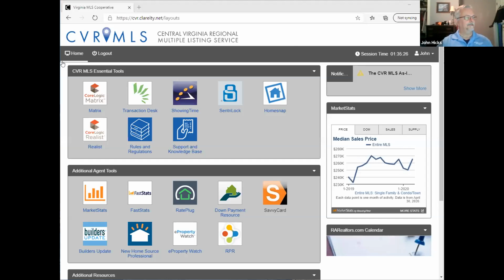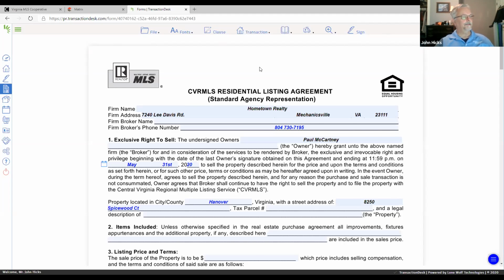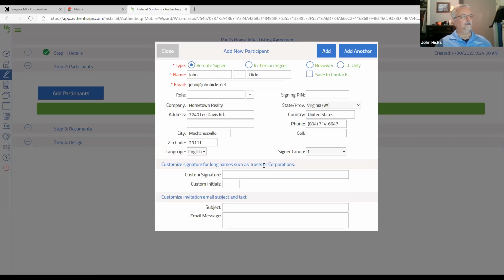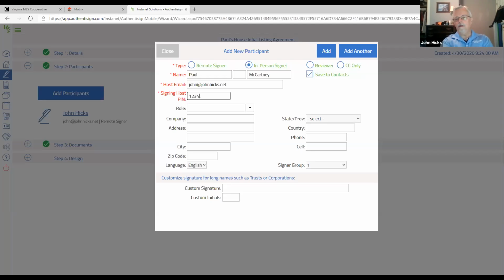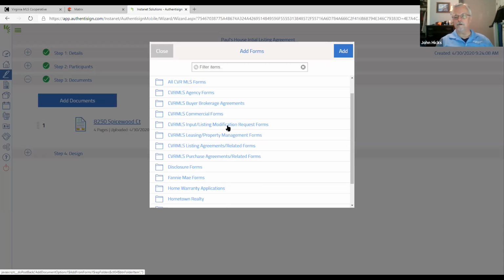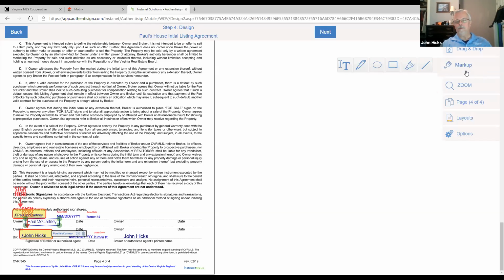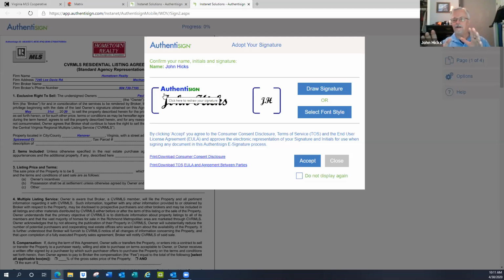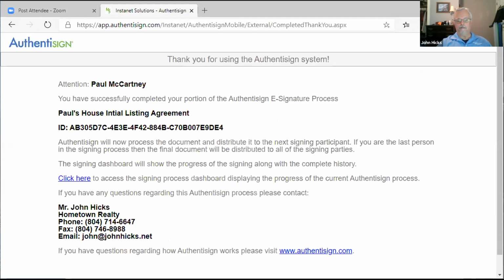MLSGUY - Authentisign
Electronic Signatures.  Contract Ratification at the speed of eMail